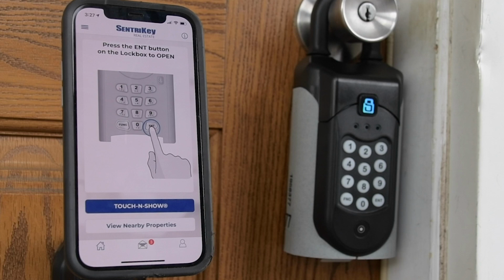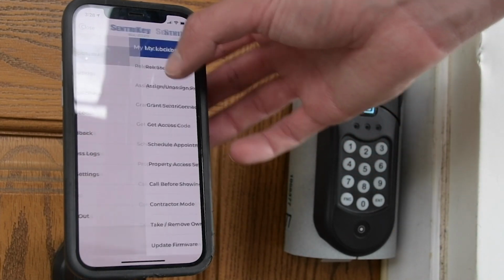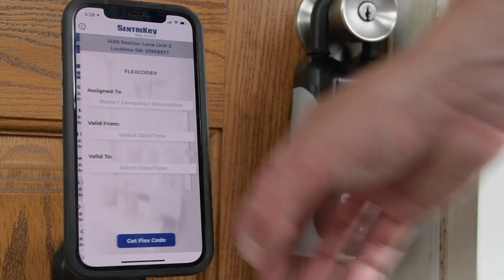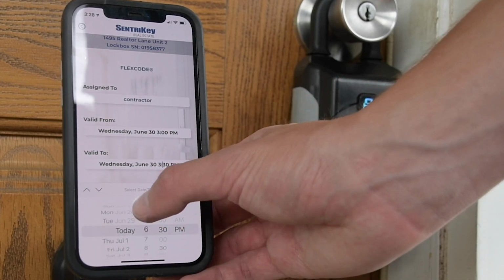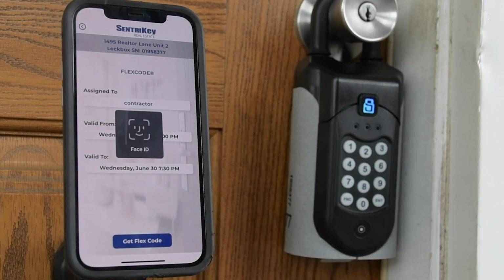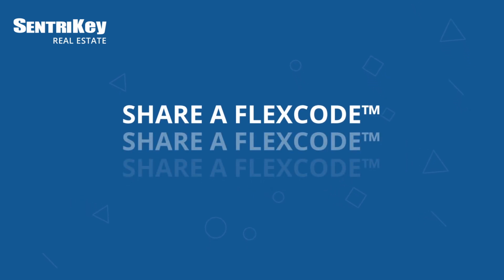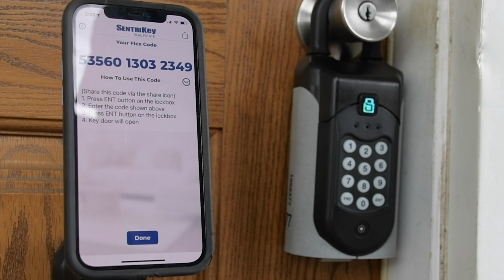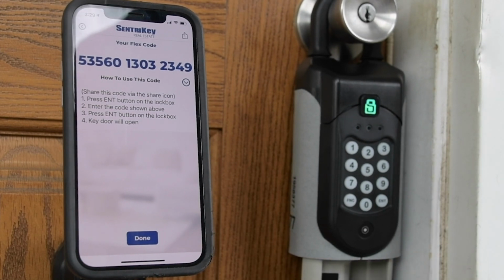How To Assign a Flexcode® on a SentriGuard Lockbox